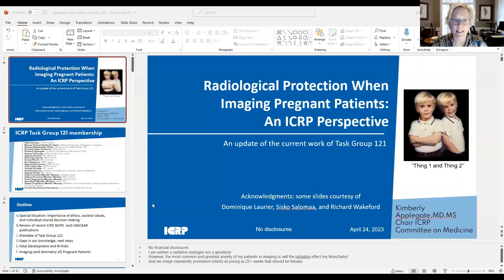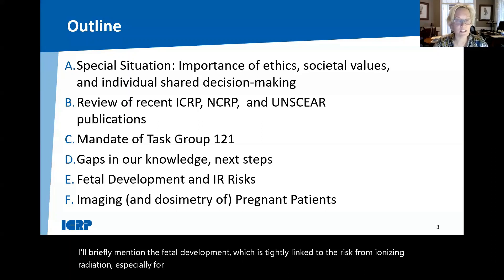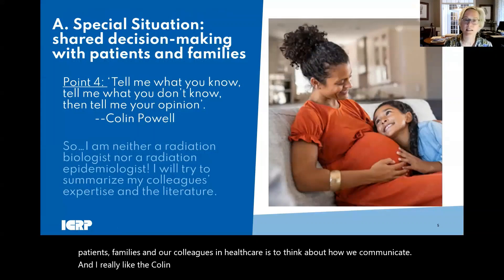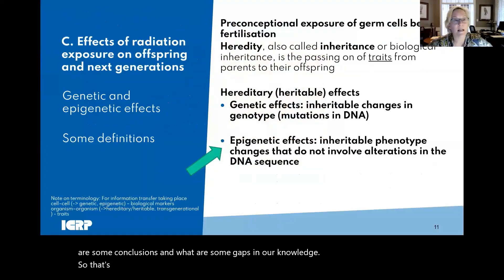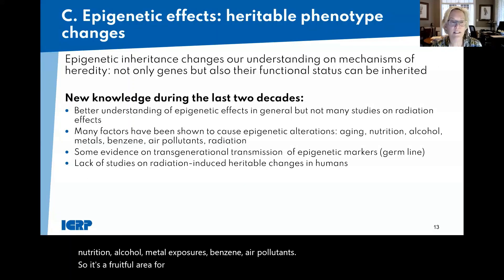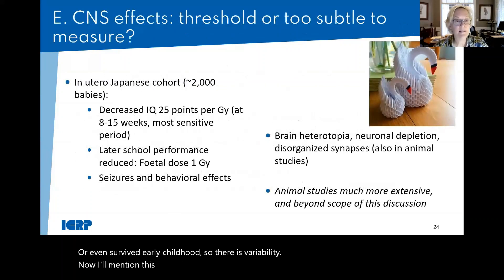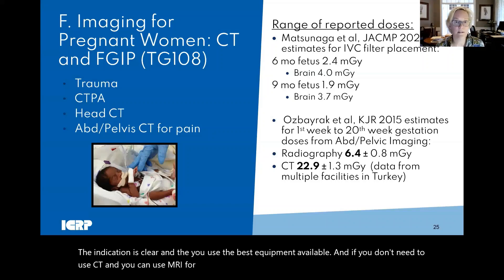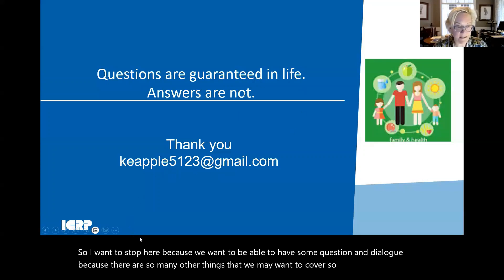IOMP Webinar: Radiation Protection When Imaging Pregnant Patients: An ICRP Perspective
Monday, 24th April 2023 at 12 pm GMT; Duration 1 hour

Organizer: John Damilakis, IOMP
Moderator: John Damilakis, IOMP

Speaker: Kimberly Applegate, MD. MS

Dr. Kimberly Applegate is a retired professor of radiology and pediatrics from the University of Kentucky in Lexington.Kimberly is a member of the ICRP Main Commission of the International Commission for Radiological Protection (ICRP) as chair of Committee 3, focusing on radiation protection in medicine and also the National Council on Radiation Protection and Measurements (NCRP). She is active on multiple ICRP task groups including TG 108, 109, 113, 121, 124, and 126 and NCRP subcommittees—one on patient shielding in medical imaging and another on the stratification of equipment use and training for fluoroscopy. To improve safe and effective imaging care of children worldwide, Kimberly has been active in the Image Gently Campaign (now the Alliance) Steering Committee from its beginning in 2007.

Abstract:

The radiological protection community in medicine has long recognized the relative radiosensitivity of pregnant women and the fetus compared to the average adult patient. There are a number of serious clinical conditions, including new cancer diagnoses, that occur during pregnancy and that require imaging procedures and radiation therapy that will be described. Further, there is continued evolution of our scientific understanding of radiation health effects, of societal values, and imaging protocols allow for improved radiological protection as long as local education/training and communication are provided for all stakeholders. However, there are varying levels of guidance, imaging protocols, and shared decision-making with women and their families. This webinar will provide an update on the ICRP work regarding this topic.